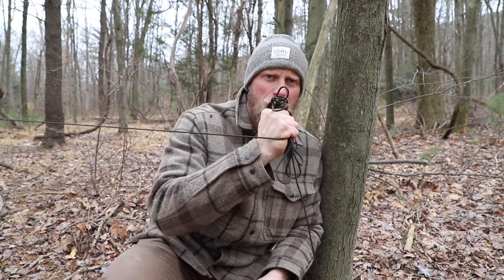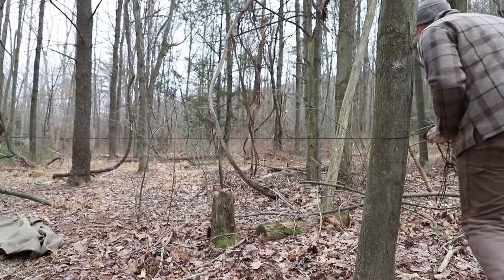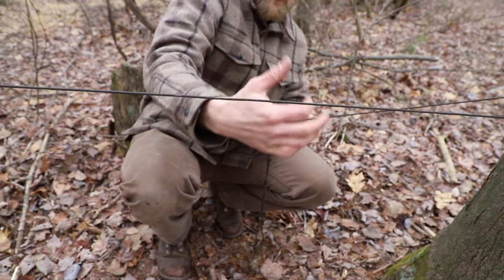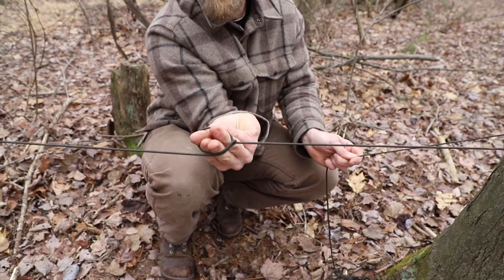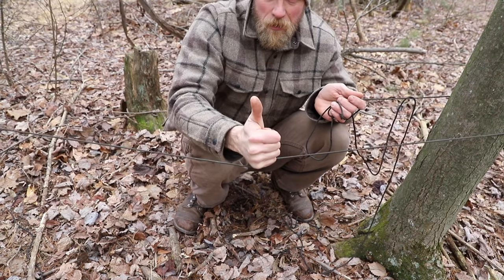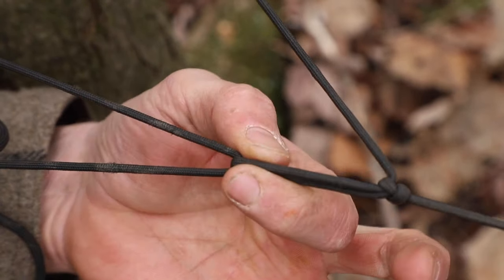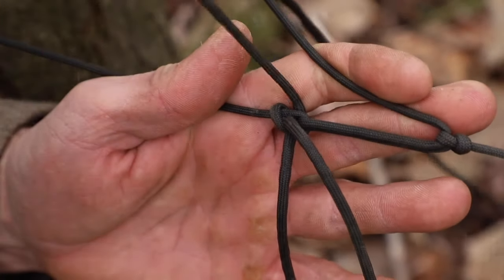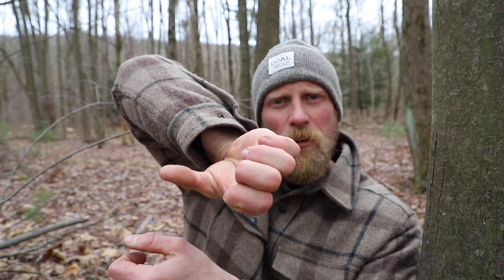How to Tie a One Handed Truckers Hitch: Beginners Guide, Knot Tying, Camping Knots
Dan